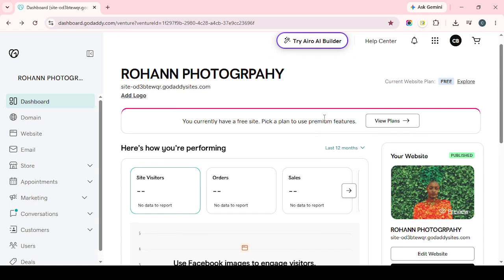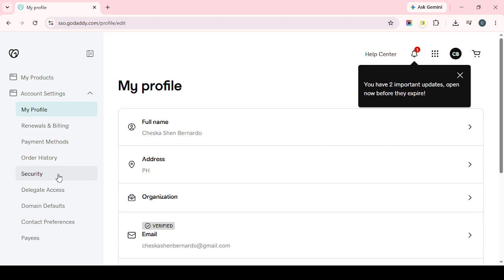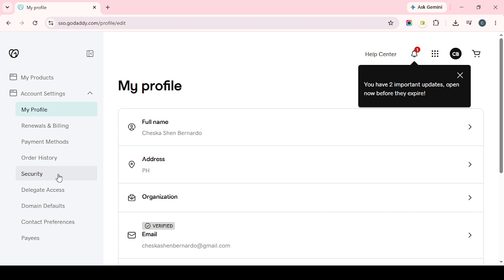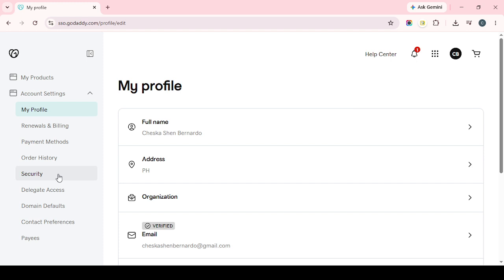How to Disable Microsoft Authenticator on GoDaddy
Need to bypass or remove two-factor verification? Learn how to disable or disconnect Microsoft Authenticator from your GoDaddy account and email login step-by-step.